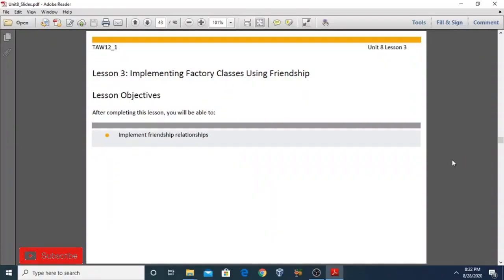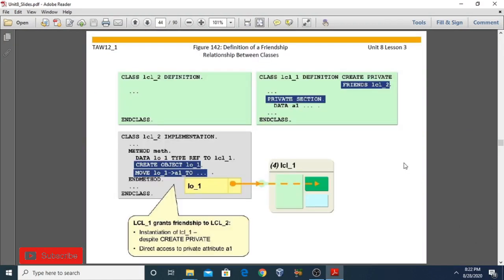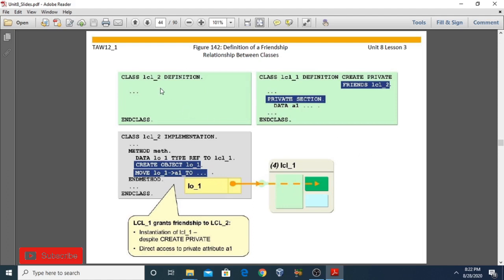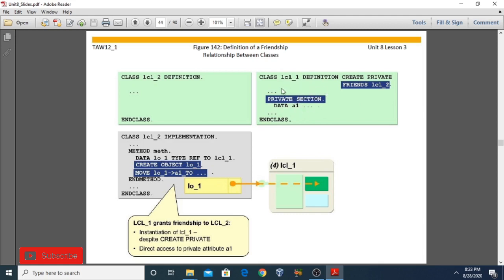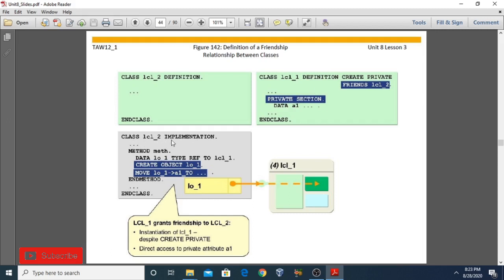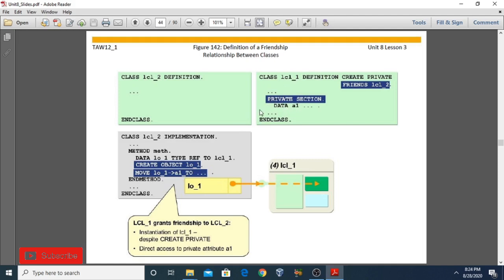Unit 8: Object-Oriented Design Patterns (Lesson 3: Implementing Factory Classes Using Friendship)